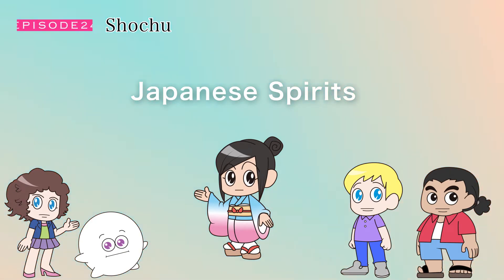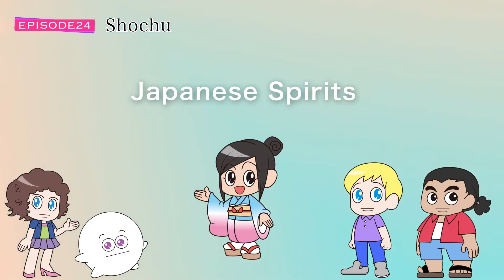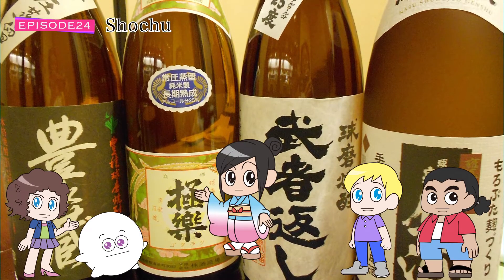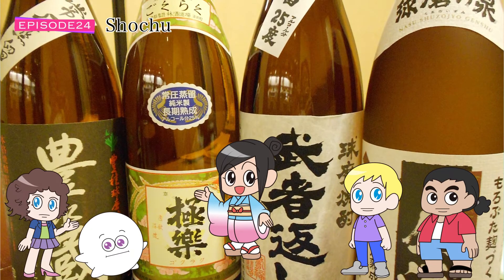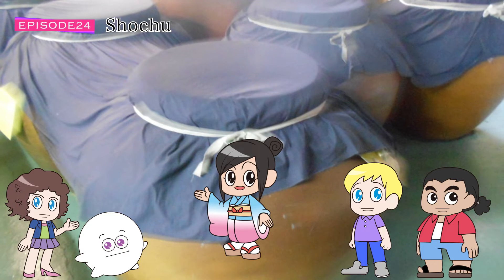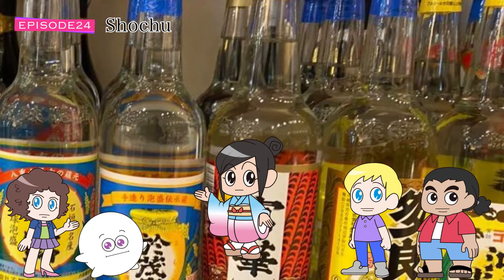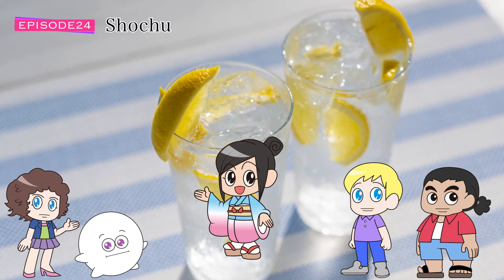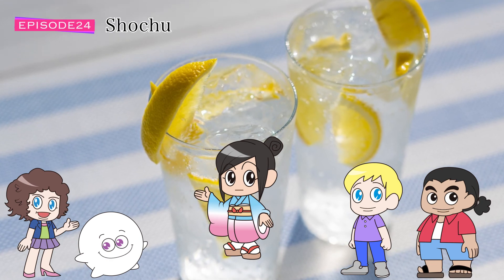Episode 24 SHOCHU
"Sake Basic Course for Busy People" is designed for people who work in restaurants, liquor shops, wholesalers, and anyone involved in the service and sales of Japanese sake. Not to mention, of course, for all sake lovers of the world!

Why is it "for busy people"?
We wanted to create a compact yet high-quality sake educational content for quick learning. The 25 episodes consist of simple and easy-to-understand explanations about sake, all of which are around 5 minutes or less. The course is filled with descriptive illustrations and episodes, inspiring more curiosity.

The knowledge you acquire will become an effective tool to enhance your communication with your customers, thereby providing a better service and eventually helping your sales.

Don't worry about it. Just give it a try!

We also offer a sake knowledge test, so please try it out! If you can score 80 points or above, you have passed the test, and you will receive a certificate of completion as an email attachment within a month. Please take the test after watching the videos and learning about sake. You can access the sake knowledge test from this link:

●This channel is operated by Women's association for Japanese SAKE & WINE Lovers.

当チャンネルへようこそ!
"忙しい人のための日本酒基礎講座 "は、飲食店や酒屋、問屋など、日本酒のサービスや販売に関わる人を対象にしています。 もちろん、世界中の日本酒愛好家の皆さんにも。

なぜ「忙しい人向け」なのでしょうか？
私たちが目指したのは、コンパクトでありながら質の高い、短時間で学べる日本酒教育コンテンツです。 全25話は、日本酒に関するシンプルでわかりやすい説明で構成されており、すべて5分以内程度の時間で構成されています。 説明的なイラストやエピソードが盛り込まれており、より好奇心を刺激します。

習得した知識は、お客様とのコミュニケーションを深めるための有効なツールとなり、それによってより良いサービスを提供し、ひいては売上にも貢献することになるでしょう。

心配しなくても大丈夫。試してみてください。

日本酒の知識テストも行っていますので、ぜひチャレンジしてみてください。80点以上取れれば合格となり、1ヶ月以内に修了証をメールに添付してお送りします。 ビデオを見て日本酒の知識を身につけてからテストを受けてください。 日本酒の知識テストは、こちらのリンクからアクセスできます。

●このチャンネルは、（一社）SAKE女の会が運営しています。